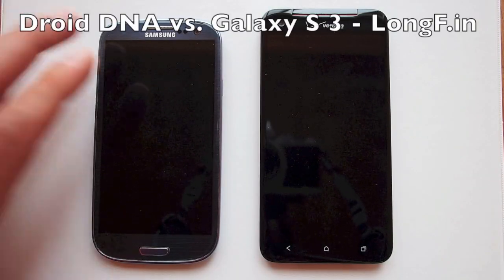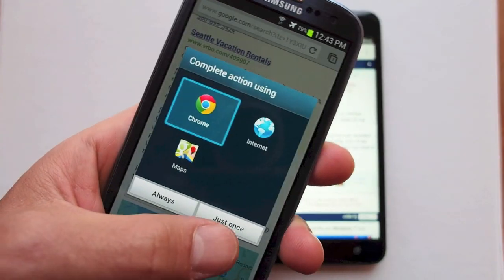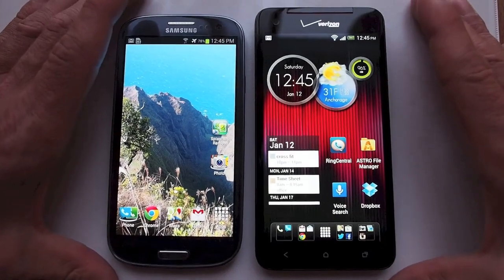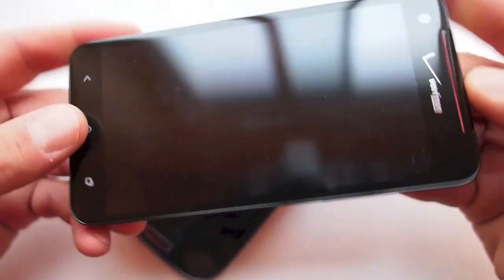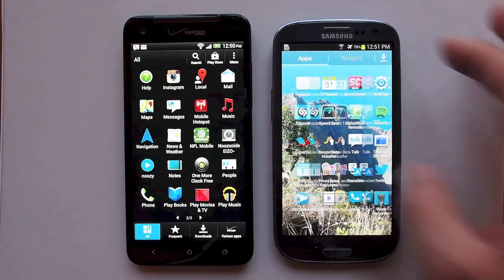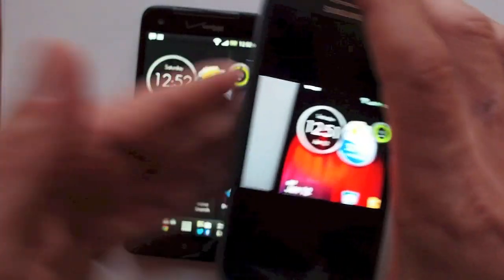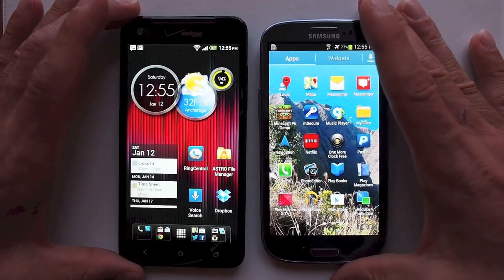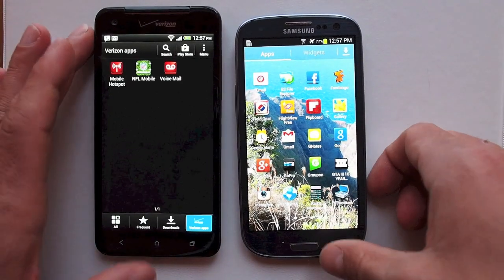Droid DNA vs Galaxy S3 hardware review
Top of the line phones from Samsung and HTC, the Droid DNA (HTC Butterfly) Versus the Samsung Galaxy S3.  This is a short look at what both phones have to offer.